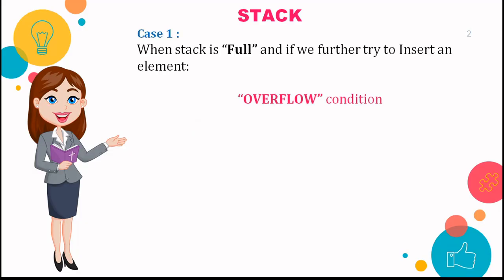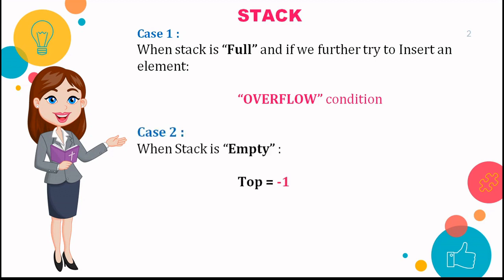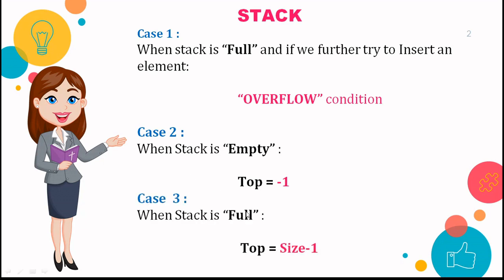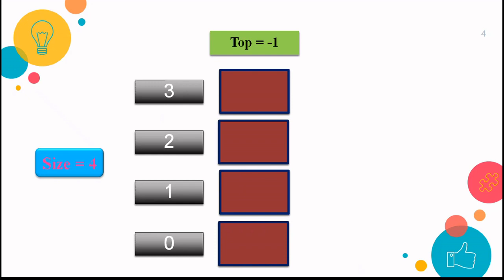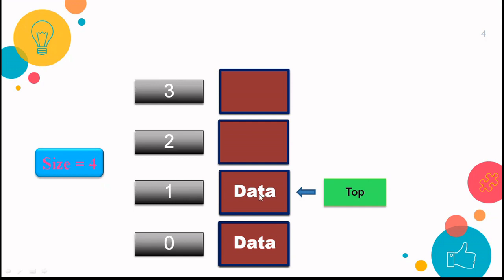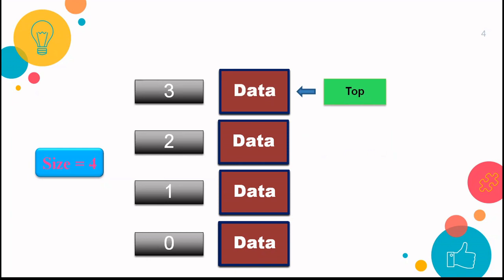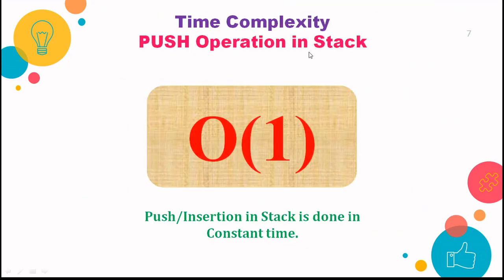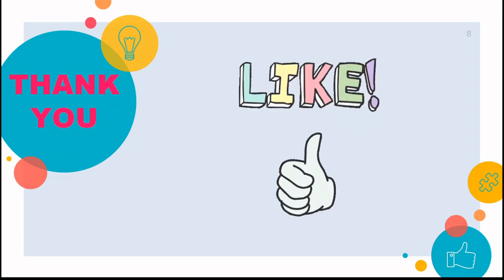10. Push operation in Stack | Data Structures and Algorithms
This video explains the Push(Insertion) Operation in  Stack with an example, Push Algorithms, and time its complexity.

Go through :
Playlist of Data Structures  and Algorithms :